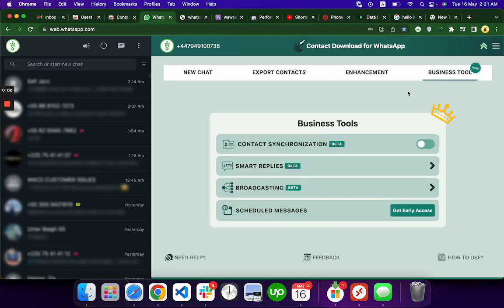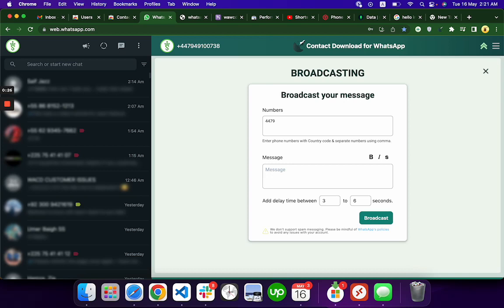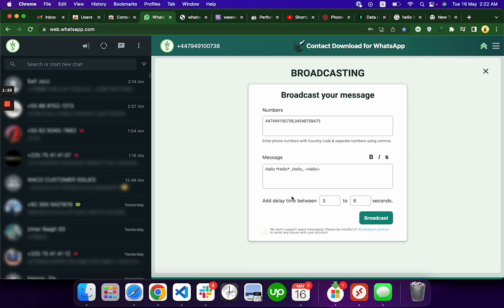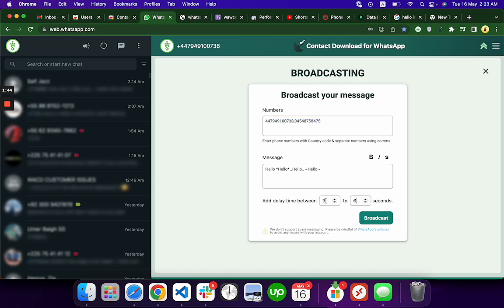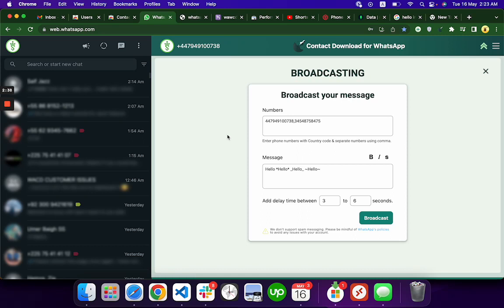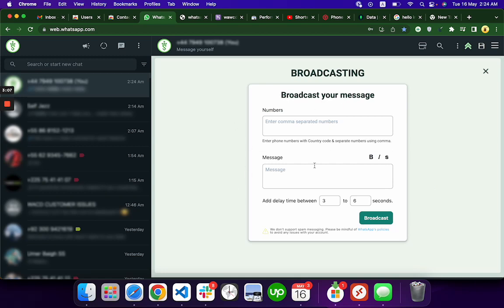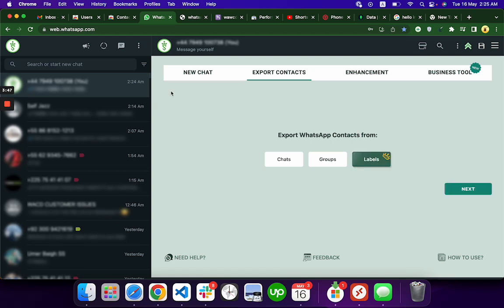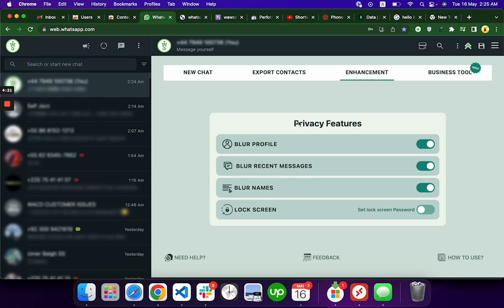WAWCD - WhatsApp Bulk Messaging: Mastering Broadcasting to Multiple Contacts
0:02
Greetings, everyone! In this tutorial, we will learn how to use broadcasting, a simple process. Let me explain: when you activate the extension, navigate to the business tool section. Here, you can engage in broadcasting.

0:23
You have two options: enter the numbers separated by commas or use new lines. For example, you can copy from a CSV file and paste the numbers here.

0:52
Additionally, you can compose your message using plain text, bold text, or italics. The delay feature allows random timing for sending each message between three to six seconds.

1:29
The first message will be randomly sent within the three to six-second timeframe, followed by subsequent messages at varying intervals. This randomized approach is essential to avoid patterns that may lead to message rejection or blocking.

1:59
For example, broadcasting messages every three seconds can raise suspicion and lead to blocking. To prevent this, we use randomized intervals between three to six seconds.

2:15
However, it's important to note that both Versa and our extension do not support excessive spamming. We encourage broadcasting for your contact list or people you already have in your chat, ensuring safe messaging practices.

2:38
By clicking "broadcast," you can see that the invalid number was detected. We are continuously working on new features, including the upcoming ability to select specific chats, groups, or labels for broadcasting.

3:31
You can broadcast to multiple groups, select saved or unsaved chats, or even target specific labels, such as "payment failed customers." In the future, we will introduce scheduled messaging as well.

3:58
The update will be available in 10 to 15 days from now, as of May 16, 2023. I encourage you to watch the tutorial on smart replies, and we will soon integrate smart replies with the Charge GPT feature.

4:12
Another tutorial covers contextualization, while you can also see the blurred chat number and recent messages on the left side. Feel free to like and subscribe to my channel, as it helps reach more people and assists them in resolving their broadcasting and smart reply issues, along with other upcoming features.